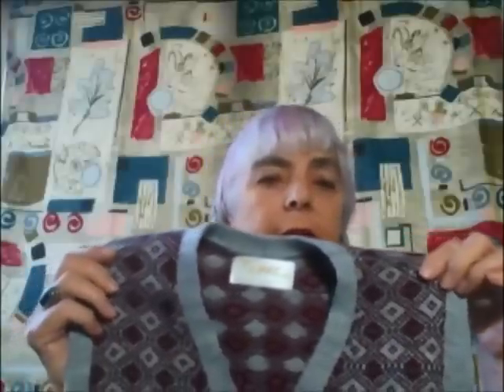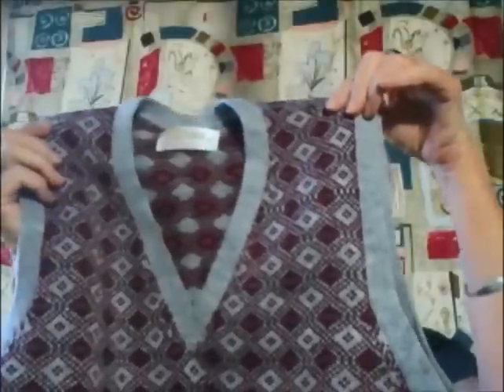ELLEN RED GREY FAIR ISLE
Judy talks about and shows the sweater vest made for Ellen.  Judy Graham, Knitter to the Stars, whose knits have appeared in movies, TV, and concerts for over 30 years and who has been hand knitting for over 50 years.  Visit the web-site for more video demonstrations, more knitting tips, what it's like to make knits for the movie, fun celebrity stories and. DVD'S for sale.